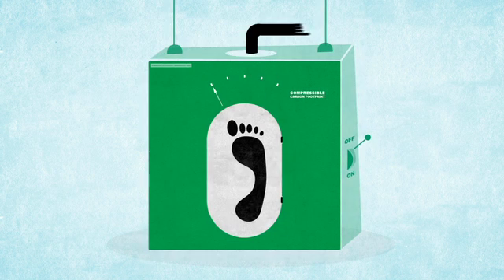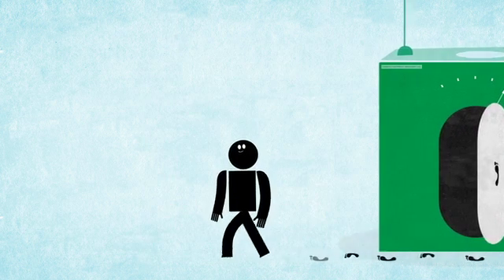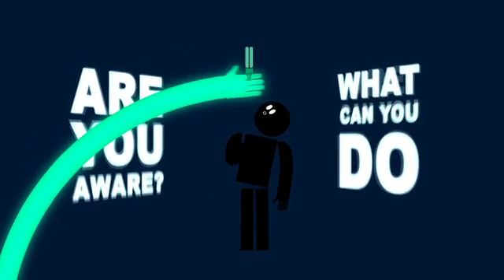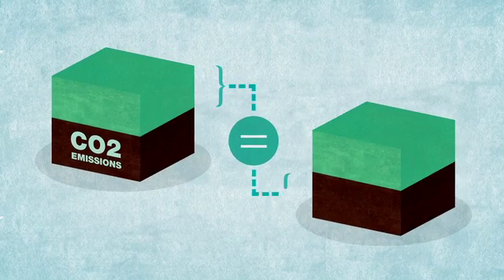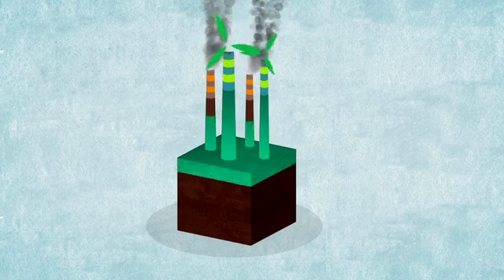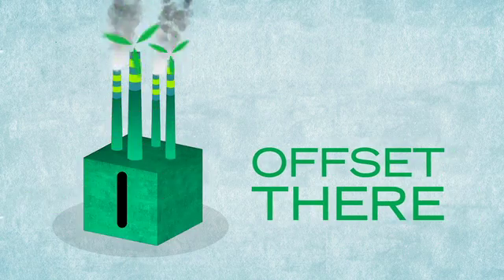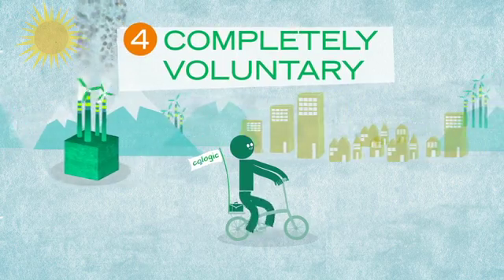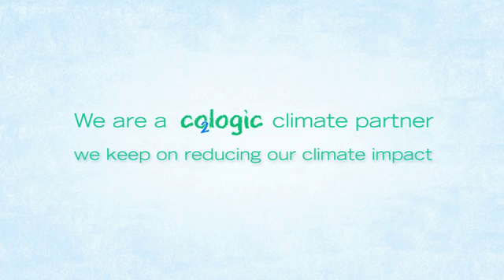Reducing our climate impact with CO2logic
CO2logic supports Gold Standard and CDM certified CO2 reduction projects (offsetting) in developing countries. We do our very best to choose, guide and develop climate projects with socio-economic benefits for the local populations.

*CO2 offsetting =  in French : compensation CO2 / in Dutch : CO2 compensatie)